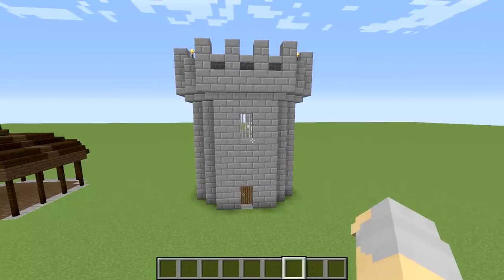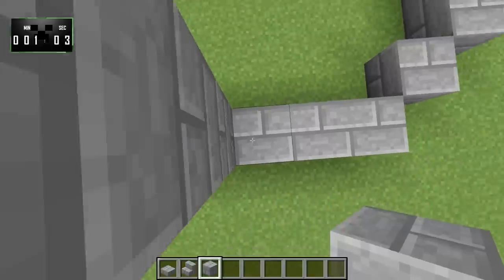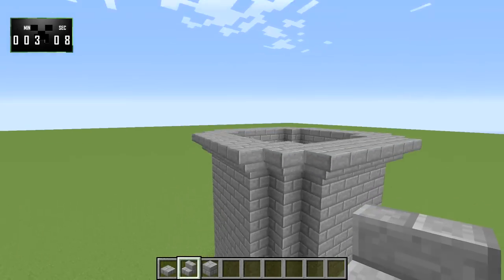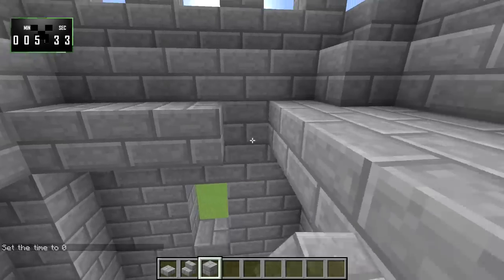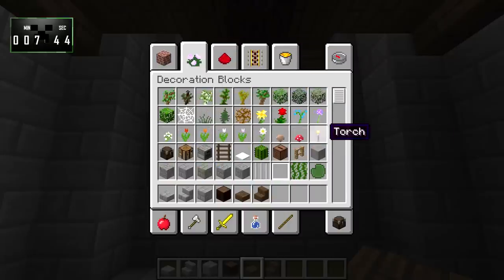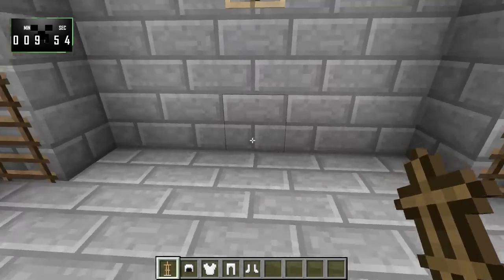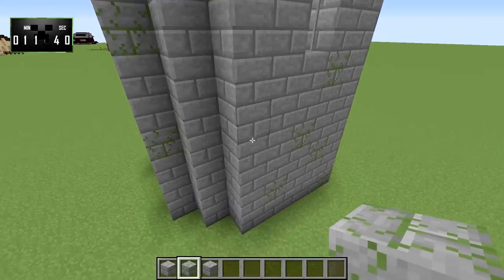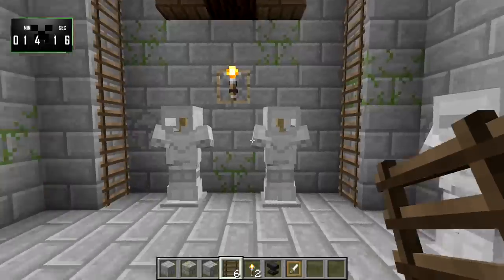Minecraft 15-Minute Builds: Castle Tower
In this episode, we'll be building a castle tower! With lots of stone bricks, a fully-furnished interior, and a worn exterior, this medieval tower is a great defensive structure!